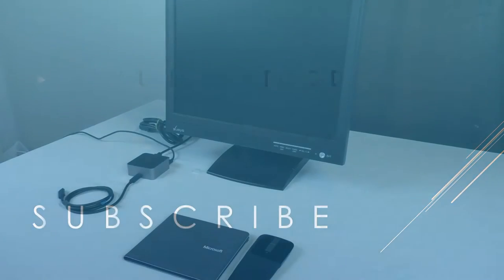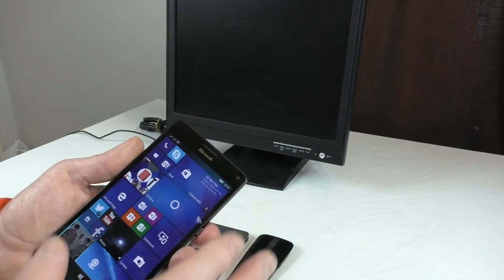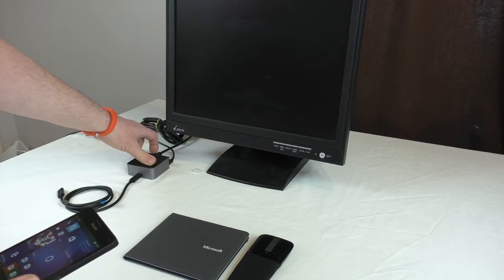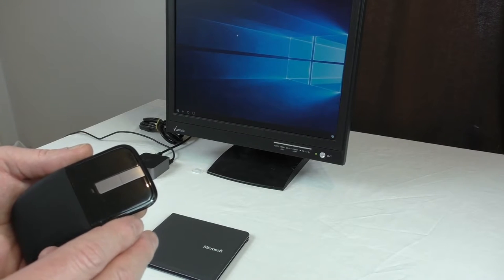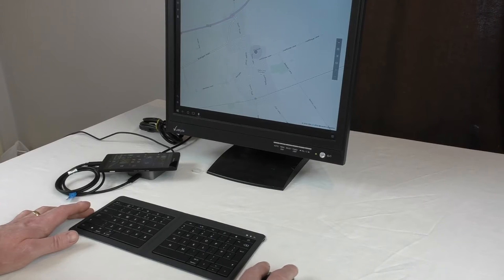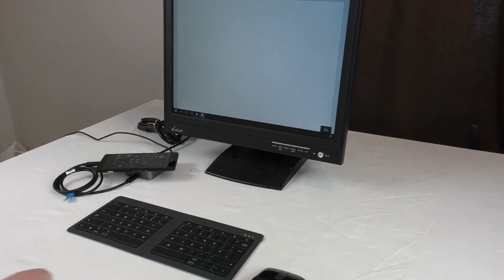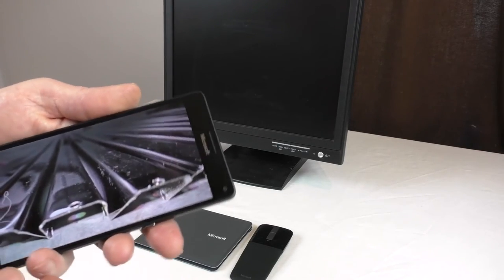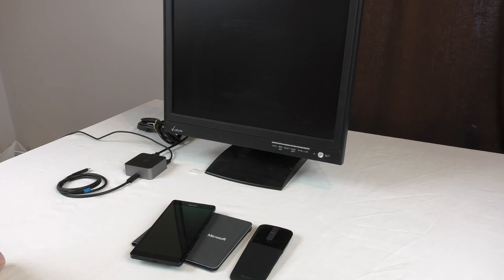Microsoft Lumia 950XL and Continuum (Final thoughts)